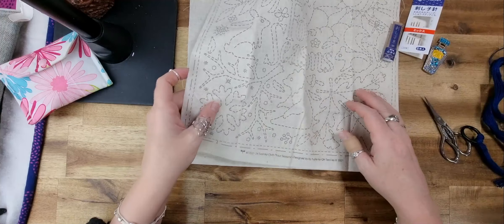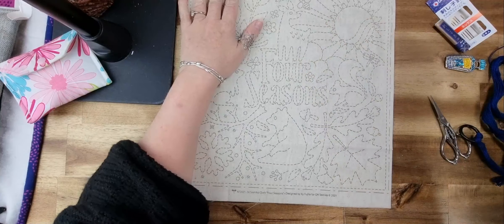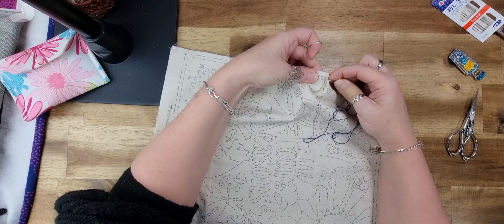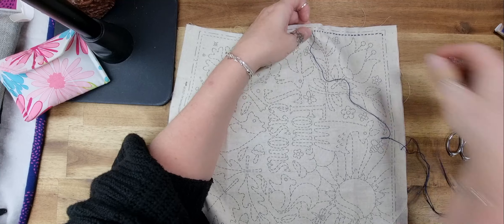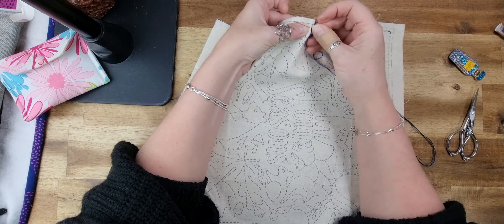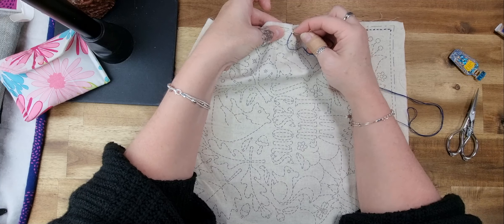DDs Slow Stitching Saturday Craft Vlog | Ep #22 | Sashiko - Four Seasons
Hi and welcome to Darvanalee Designs Studio, aka DDs. In today's Vlog, I am starting a new project - Sashiko -Seasons...Sew Let's get started.